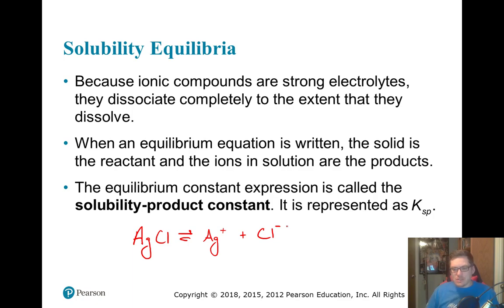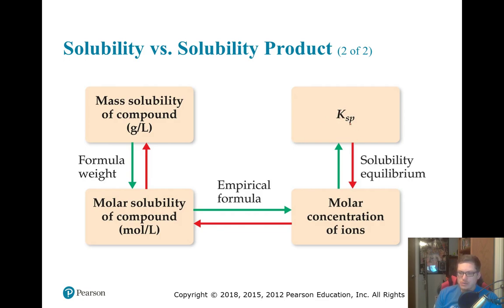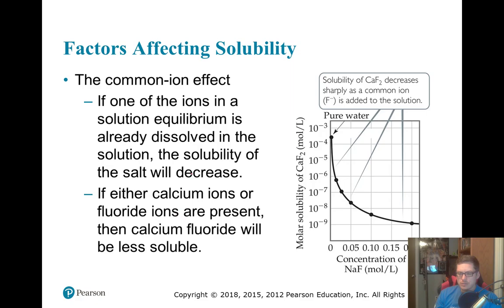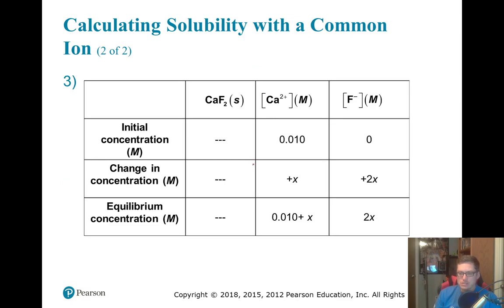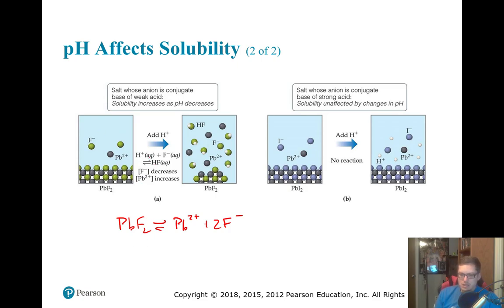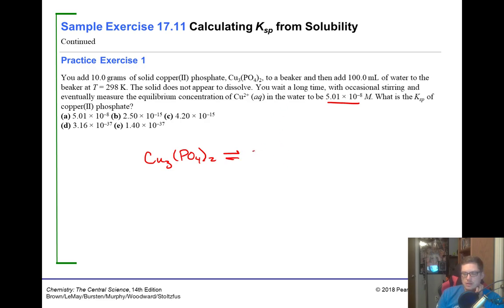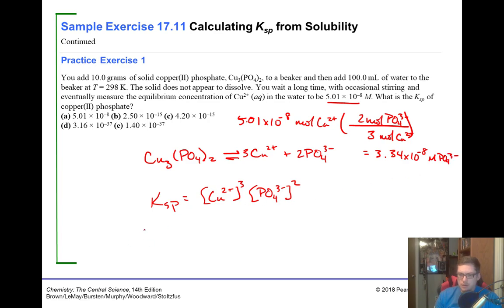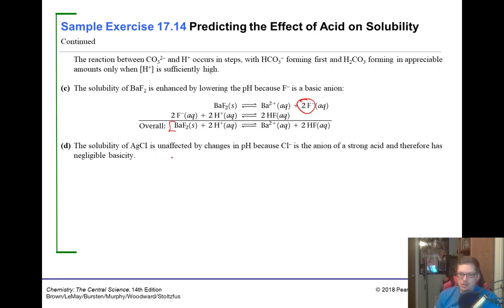Chem 2 Unit 10 Solubility Equilibria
Solubility Equilibria, Solubility product. Solubility product vs solubility, Calculating Ksp, common ion affect on solubility, and pH affect on solubility